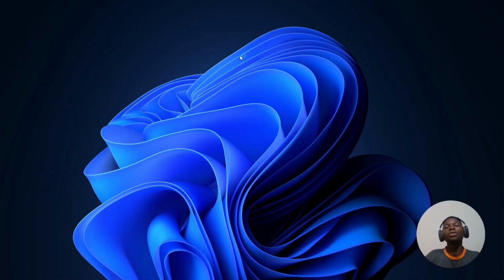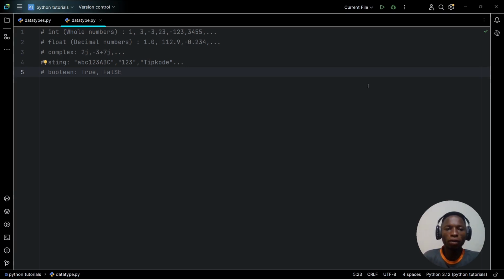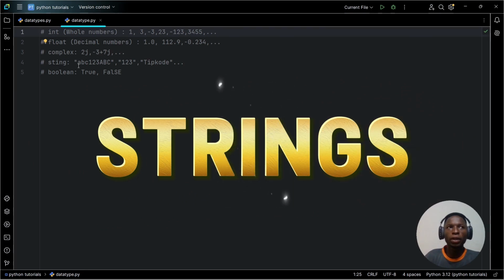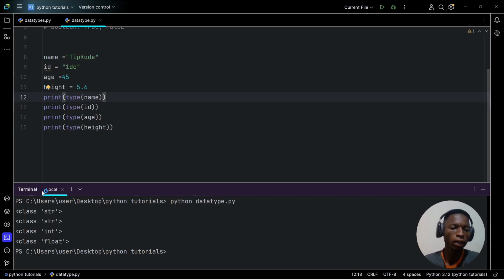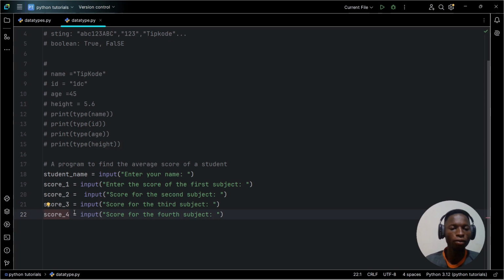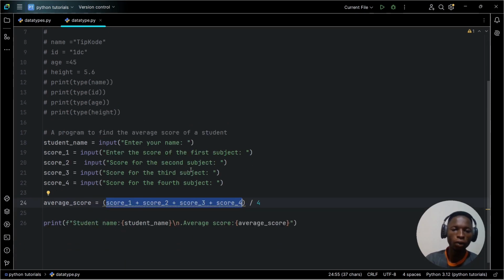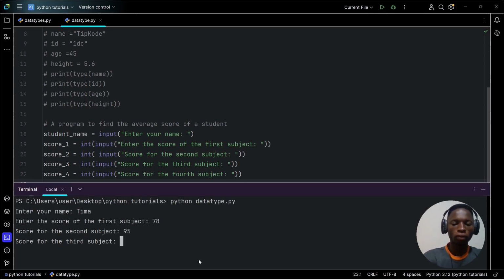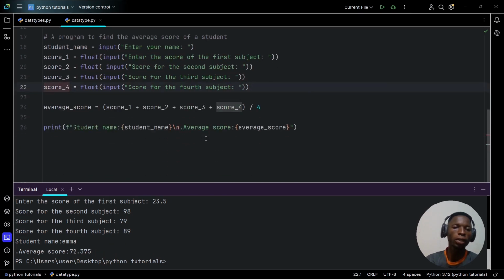#3. Datatypes in Python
Learn the fundamentals of data types in programming! In this tutorial, we'll delve into the different categories of data types, including numeric, string, boolean, and more. Understand how to declare and use variables, and explore the various operations that can be performed on each data type. Get a solid grasp of data types and take your programming skills to the next level